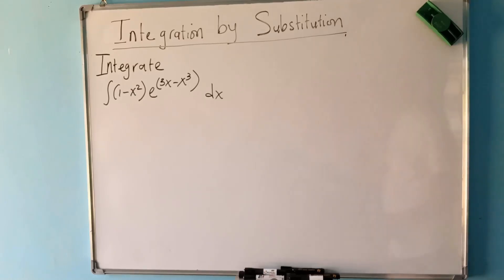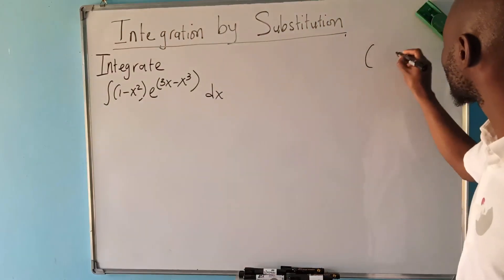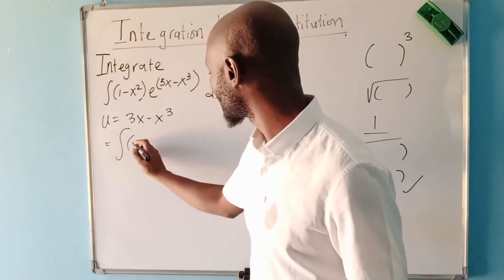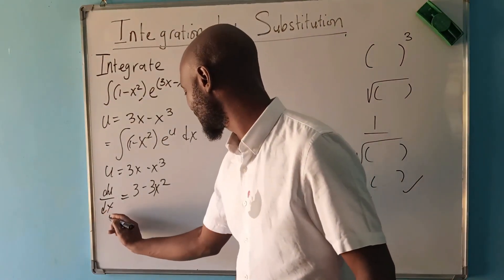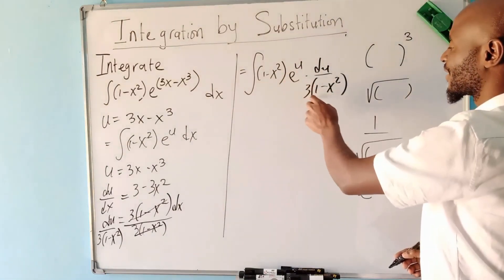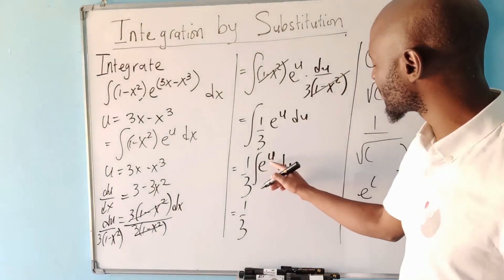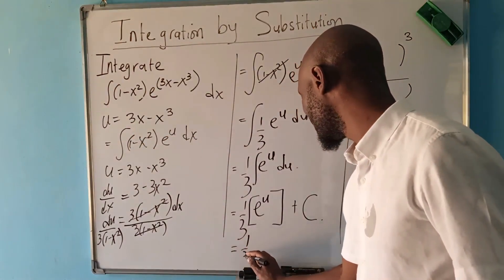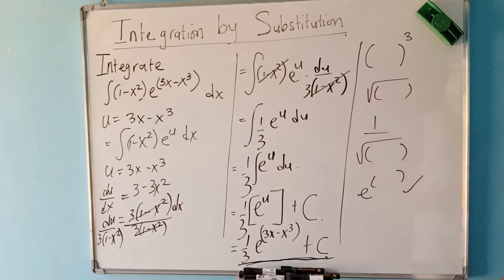Calculus (Integration by U-Substitution): University Mathematics.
Calculus: Integration using U- substitution.
University Mathematics